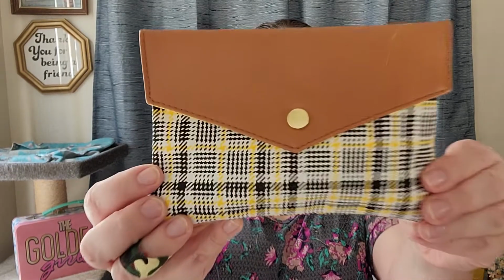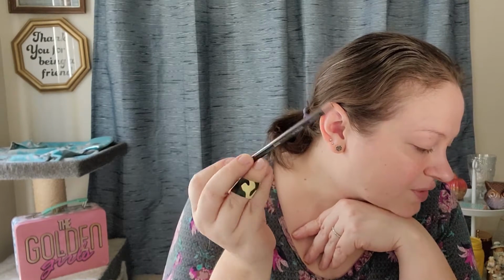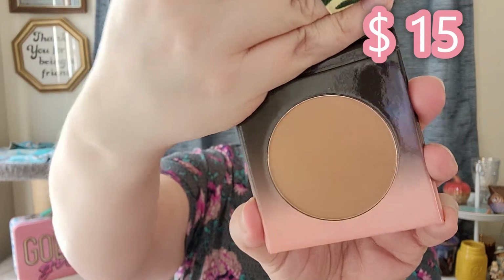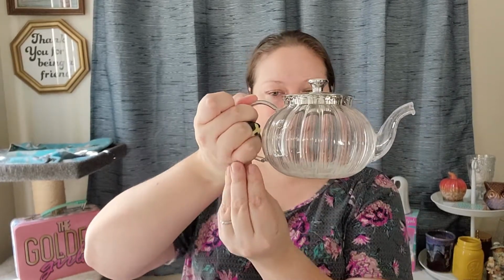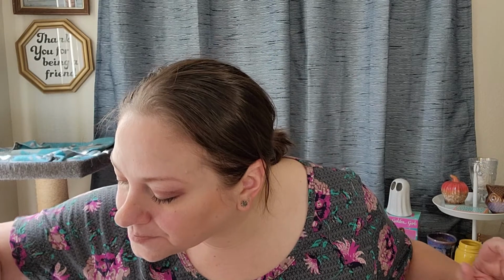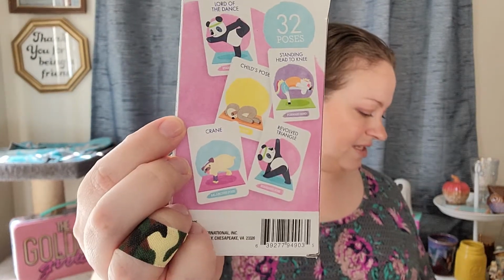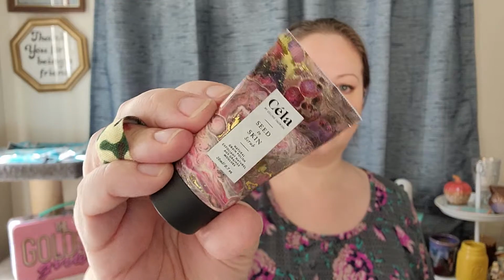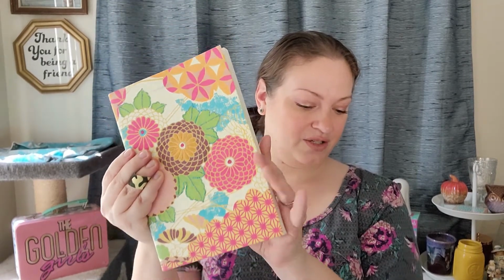IPSY September 2021 | IPSY Glam Bag & IPSY Glam Bag Plus [CC]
Chapters:
0:00  Intro and chit chat
0:34  Glam bag opening
5:55  Glam bag plus
10:01 Try on
23:55 Surprise!
34:40 Wrap Up

Glam Bag:
DEFINEME FRAGRANCE  Sophia Isabel Natural Perfume Oil
DOUCCE  Lip Definer Twist in 491
LES BEAUTY  City Chic Eyeshadow Quad
SLMISSGLAM  M15 Small Blending Brush in Gray Marble
TARTE SUGAR RUSH  Lash Smoothie™ Volumizing Hemp Mascara

Glam Bag Plus:
IL MAKIAGE  Color Boss Squad - Multi-Dimensional Eye Color Quad in Make Moves
NABLA Shine  Theory Lip Gloss in Renaissance
SWEET CHEF  Turmeric + Vitamin C Booster Eye Cream
CANNALOGICA  Facial Hydration Oil
SHADES BY SHAN  Bronzer in Latte

MAILING ADDRESS:
Michele Eskelin
848 N Rainbow Blvd, #473

♦ The outro song featured in this video is Too Much Catnip by teknoaxe